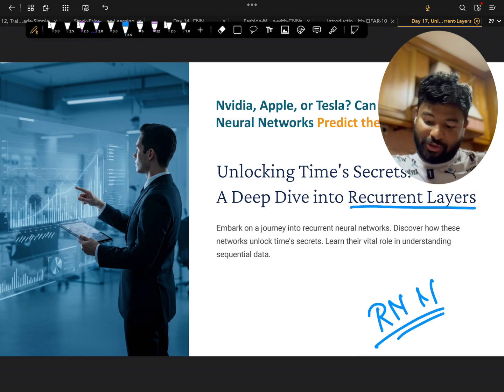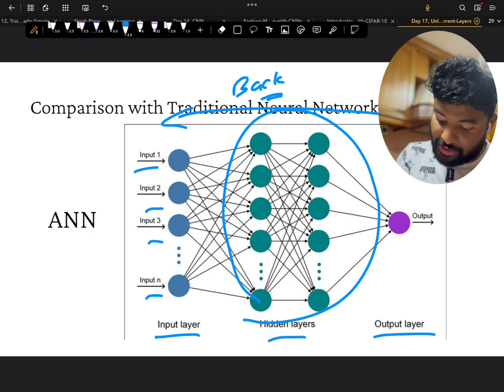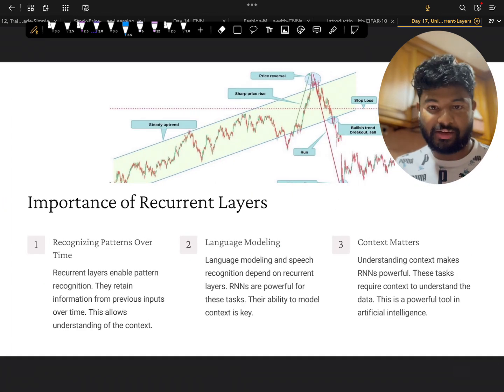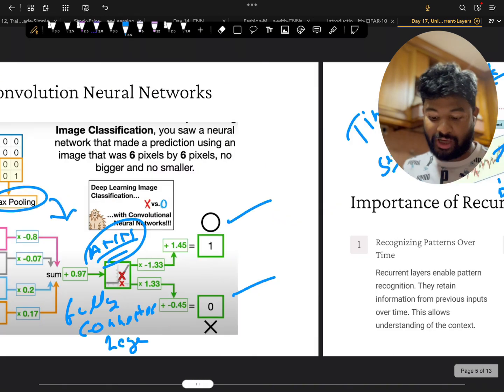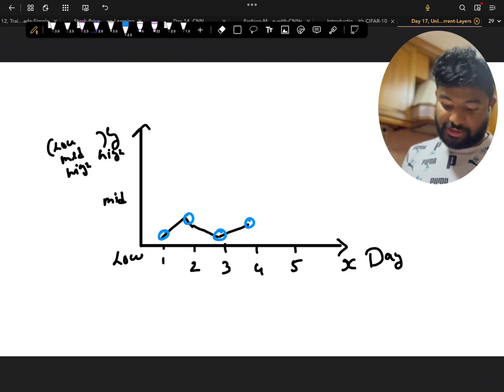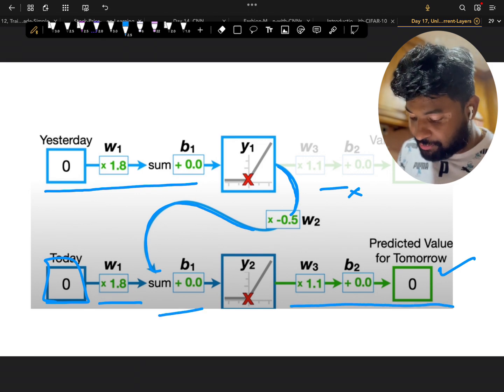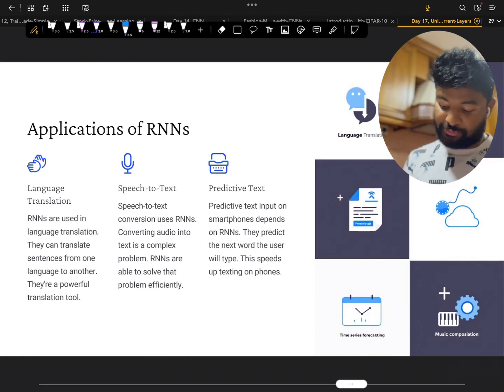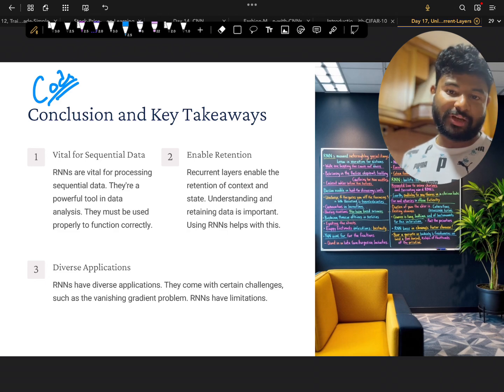RNNs Explained: How AI Analyzes Stock Trends & Market Predictions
Can AI predict the next big stock market trend? In this video, we dive deep into Recurrent Neural Networks (RNNs) and how they analyze real-time stock price movements.

What You'll Learn:

✔️ What are RNNs, and how do they work in stock analysis?

✔️ How recurrent layers help in pattern recognition

✔️ Real-world applications in stock market forecasting

✔️ Can AI predict Tesla, Nvidia, or Apple’s next big move?

🔥 Join us as we test an RNN model on real stock data!

Are there errors in any of the codes that I have explained?

1️⃣ Follow & Connect

2️⃣ Comment “AI” below & I’ll send it directly to you!